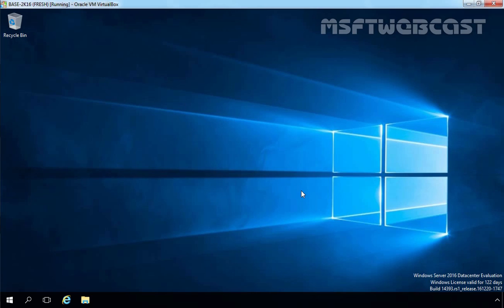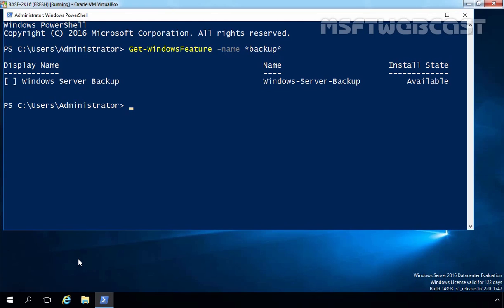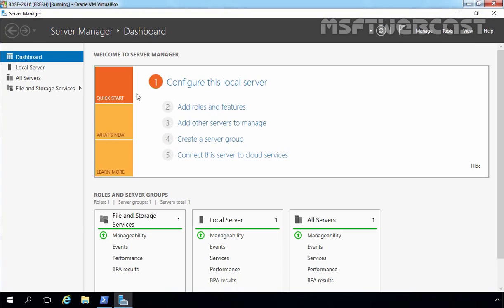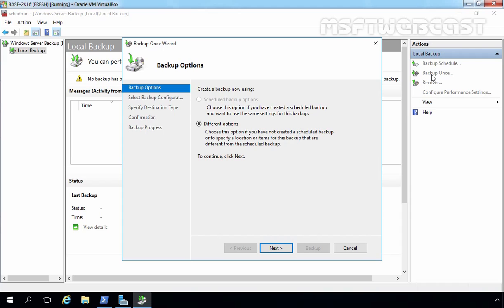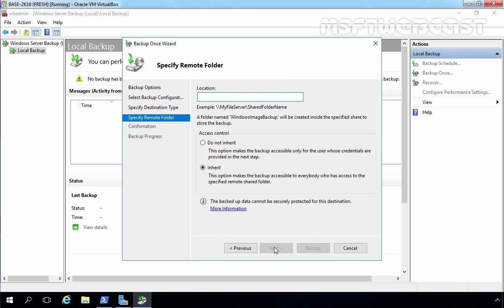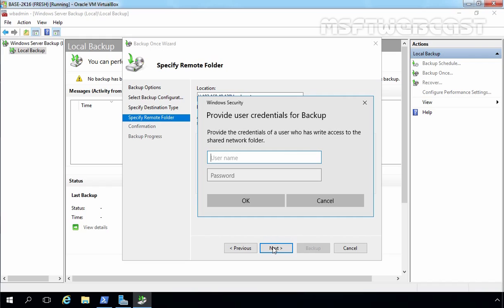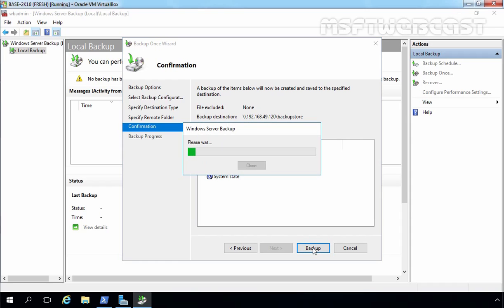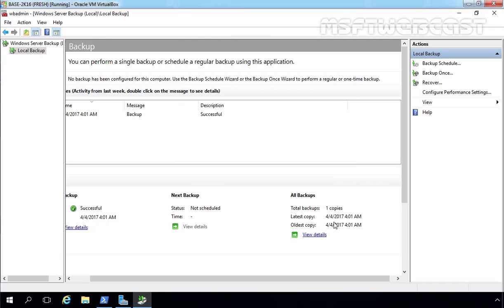33. How To Backup Windows Server 2016 using Windows Server Backup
In this video we are going to see the steps to Backup Windows Server 2016 using Windows Server Backup feature.
First we will use windows power shell to install Windows Server backup feature and then using wbadmin console we will take full server backup.